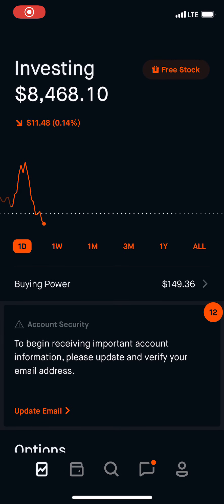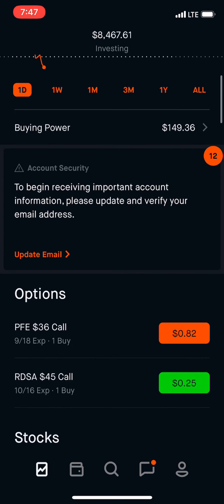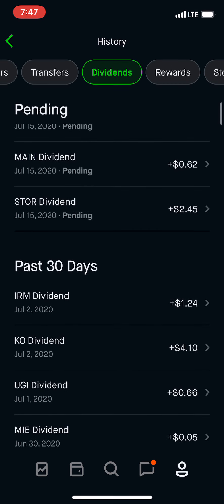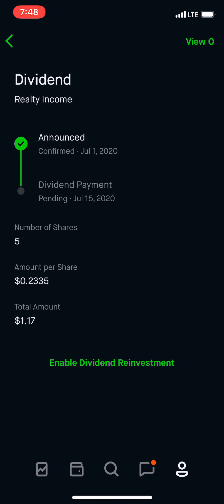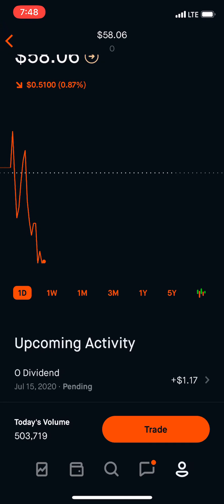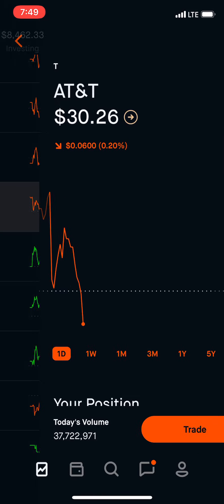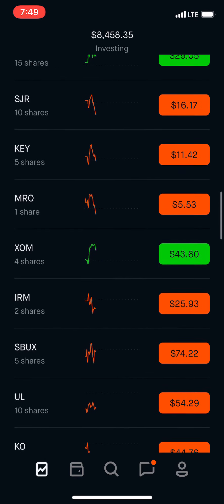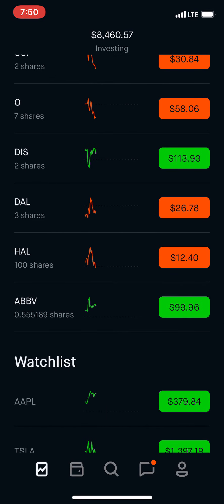Weekly Update Robinhood App, Purchased Realty Income O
Another week and another $100 invested into my Robinhood Dividend Portfolio. This week I purchased this great monthly dividend stock Realty Income ticker symbol O. The goal is to hit $100 per month in passive dividend income.

✔ Side Hustle: From Idea to Income in 27 Days